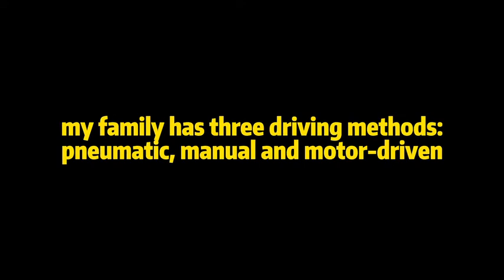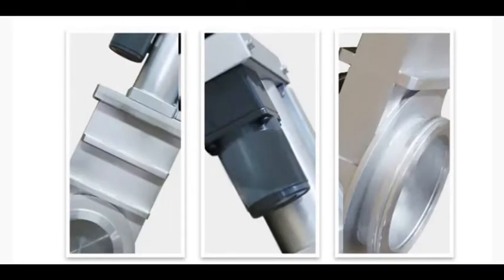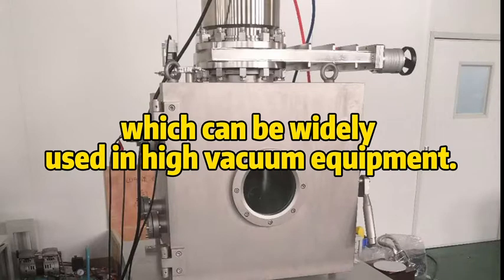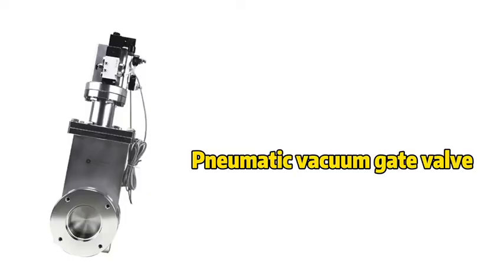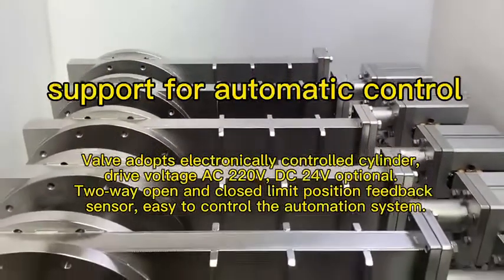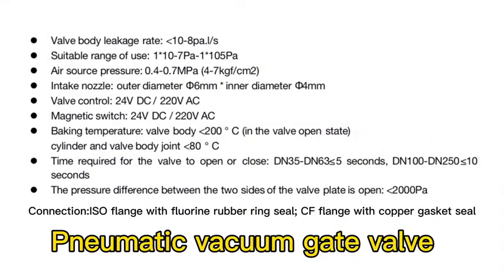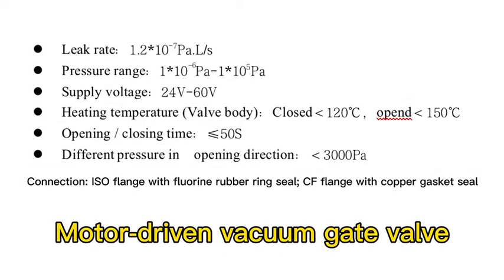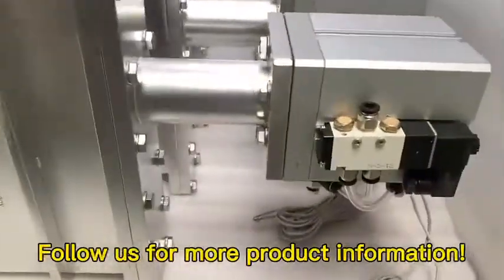High vacuum gate valve